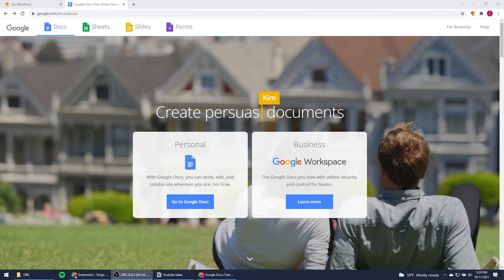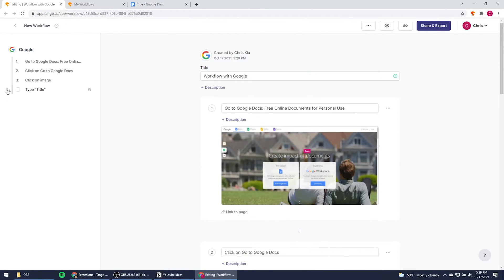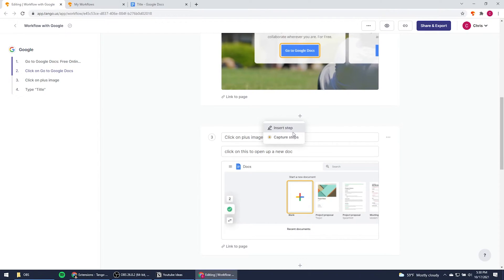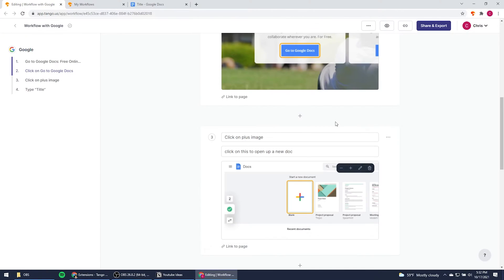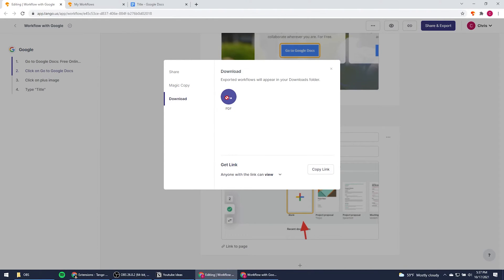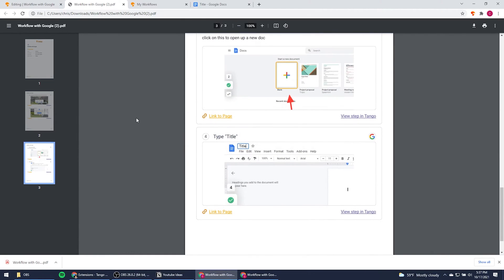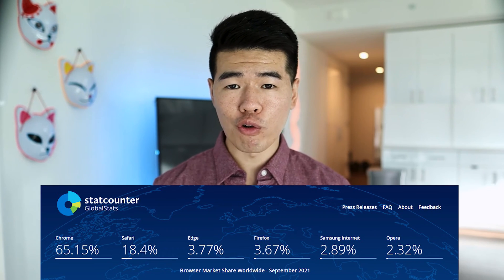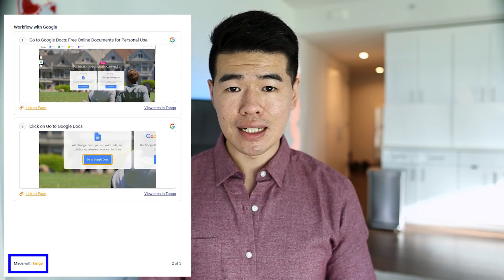Best Way to Create How-To Guides - Tango.us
Automatically create beautiful step-by-step guides with screenshots and instructions. I've started using Tango at work and in my personal life and definitely think it could help you too.

Some best use cases:
-Process documentation
-FAQ's & Help Pages
-Onboarding
-Change Management
-Sales Enablement

0:00 Intro
0:22 Demonstration
1:53 Use Cases
2:18 Downsides
2:54 Outro